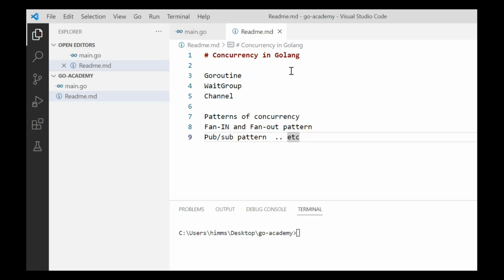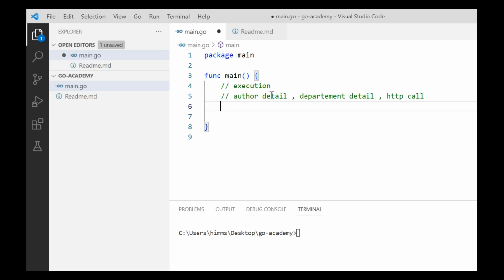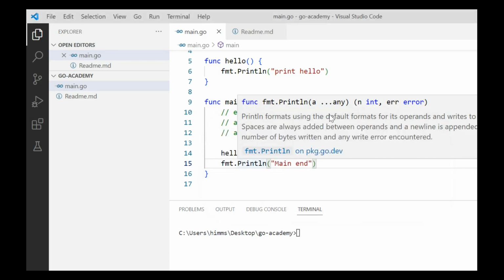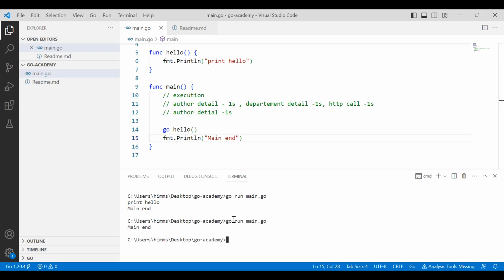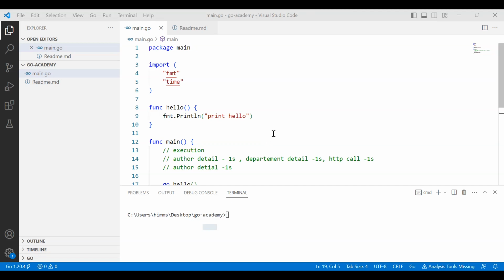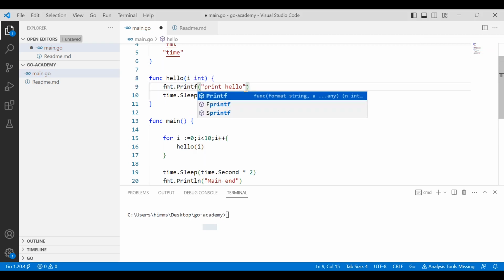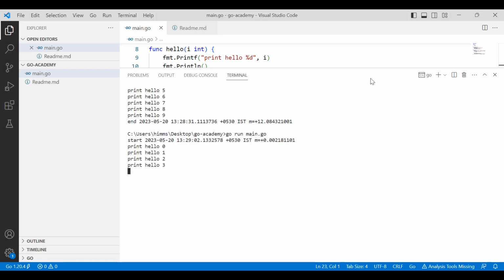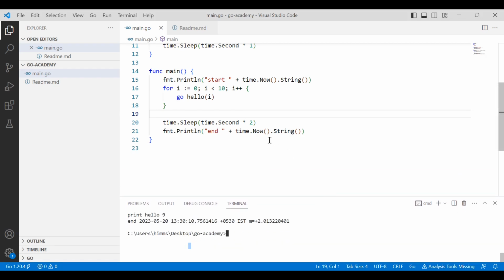Concurrency : goroutine in golang (go)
# Goroutine in Golang
This is first video of concurrency topic. It contains :-
Go routines implementation ,
Basic GoRoutine example
Advance Goroutine example with 10 thread executing same time. which make program 10X faster.